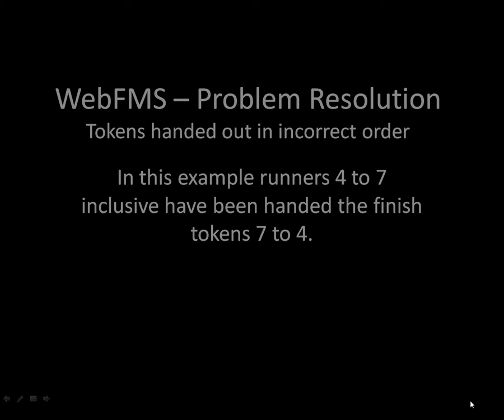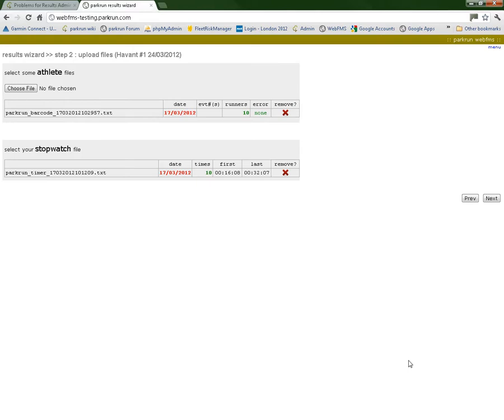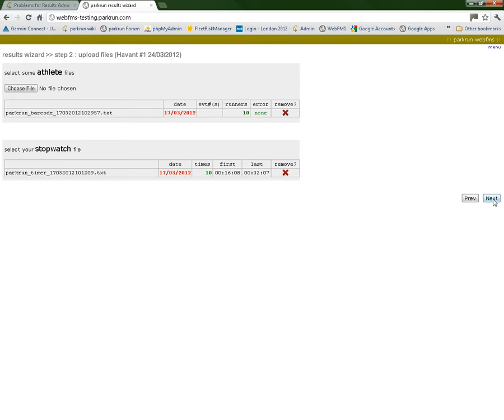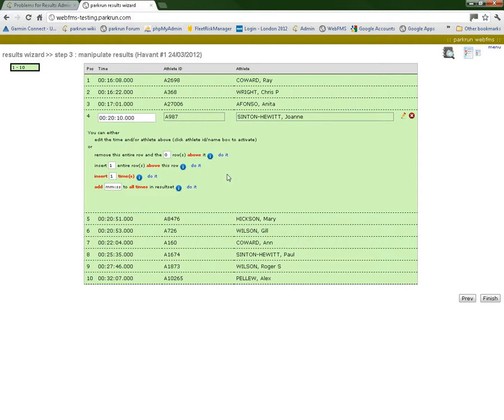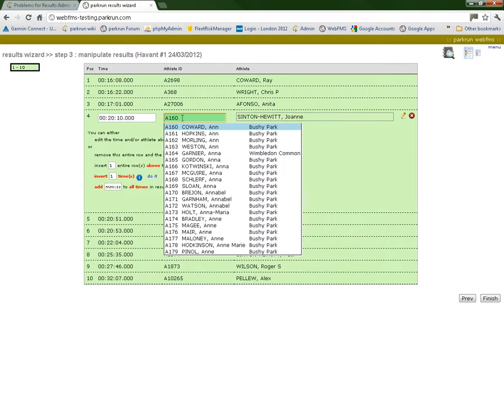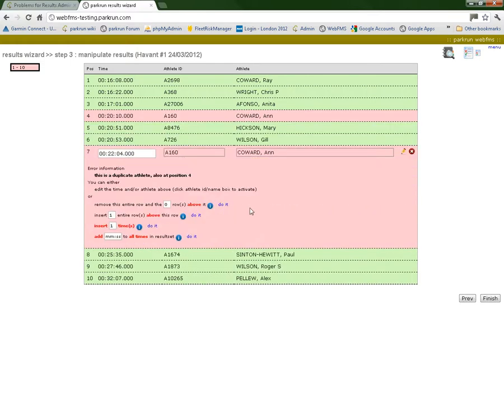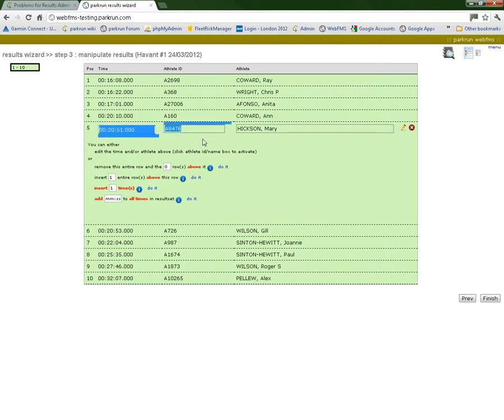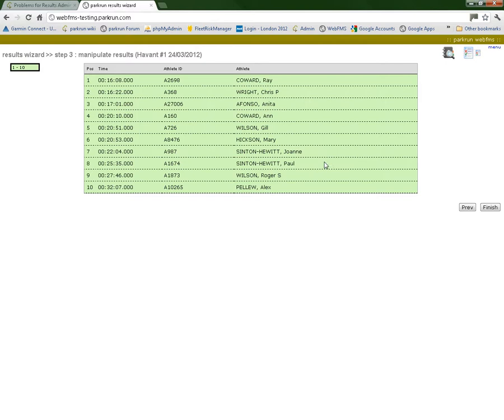WebFMS-IncorrectOrder.wmv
Dealing with a batch of tokens having been handed out in the incorrect order